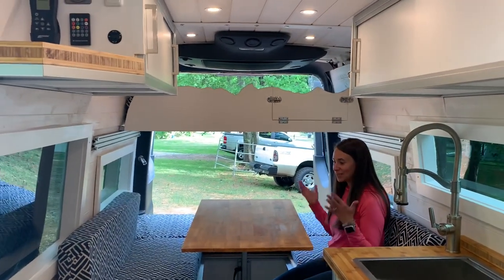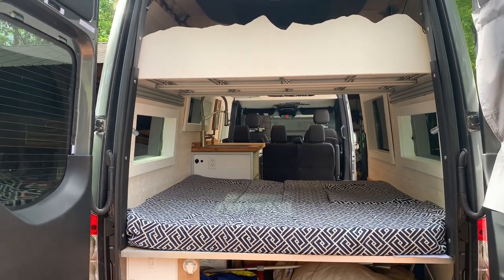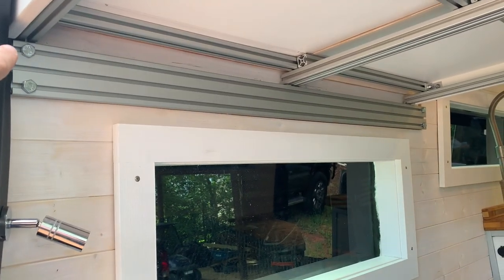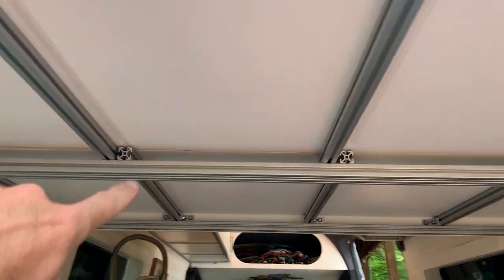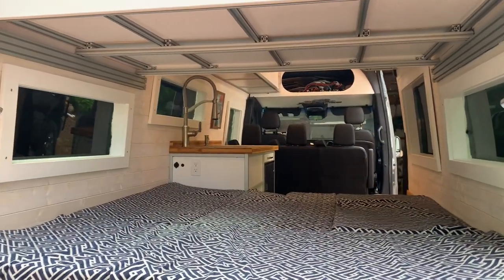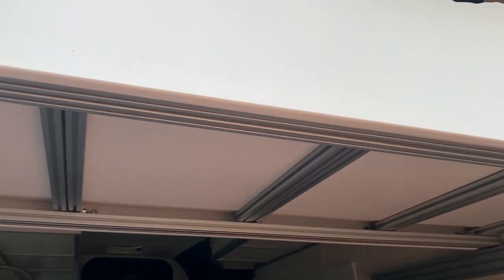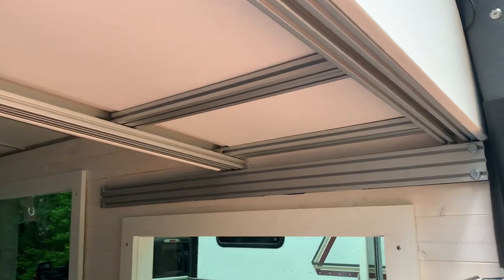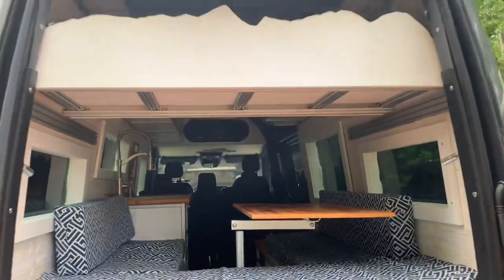Sliding bunk bed design-DIY camper van for family of 4 adventures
Sliding bunk bed we built for our Sprinter camper van. We talk you through the design and simple build of the bunk bed design.